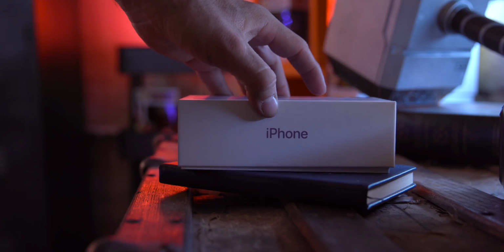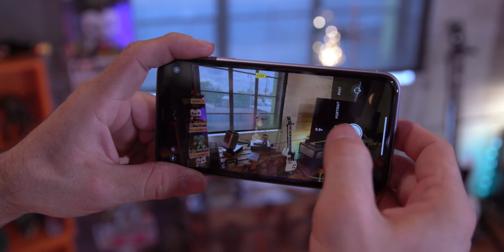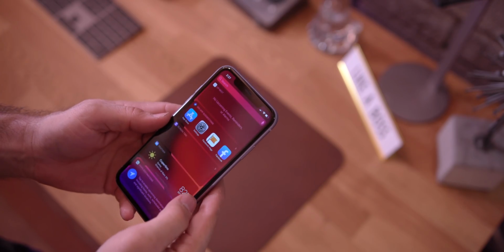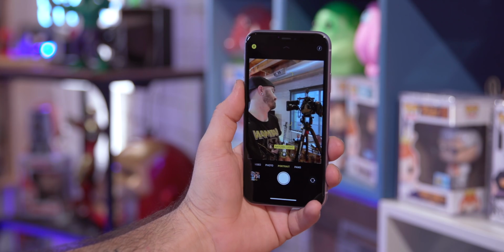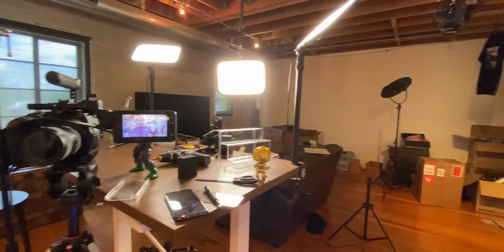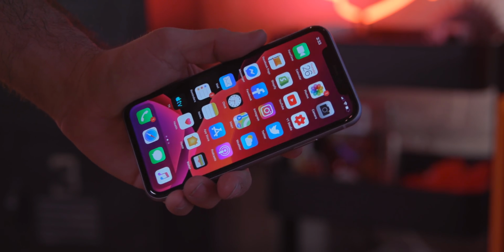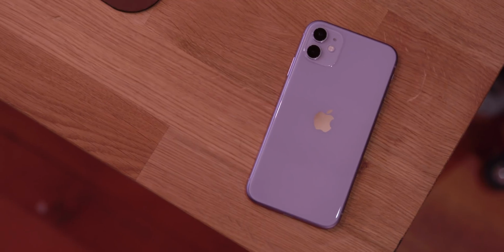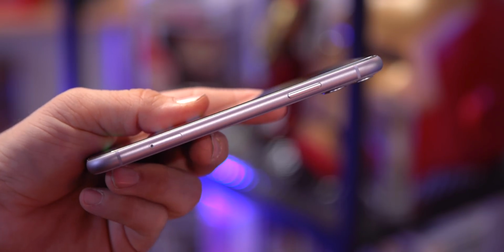iPhone 11 Review - One Week Later...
iPhone 11 - Review after One Week! Apple's iPhone 11 Camera demo, specs, experience, and one week review is here. Is the iPhone 11 the best smartphone of 2019? The iPhone 11has iOS 13, great cameras, amazing battery life, and more.

▶▶Check out ESR Cases -

iPhone 11
Atomic Slim